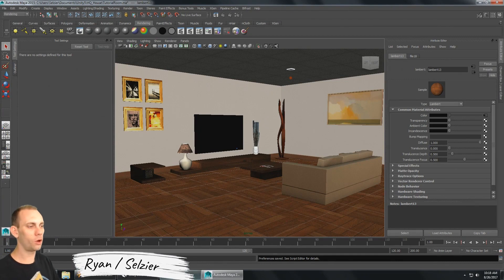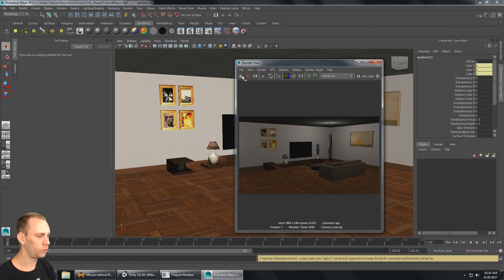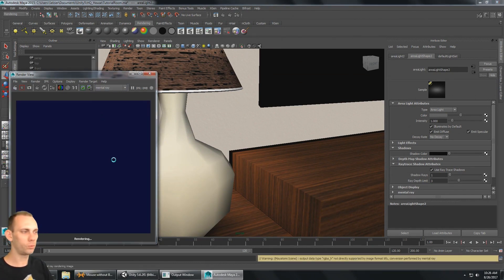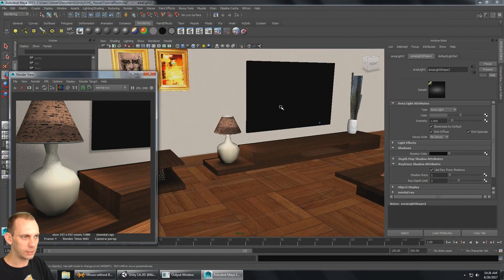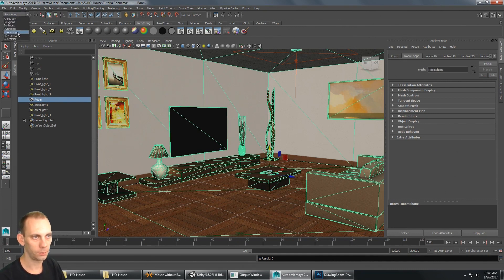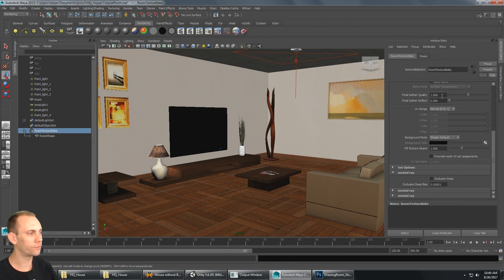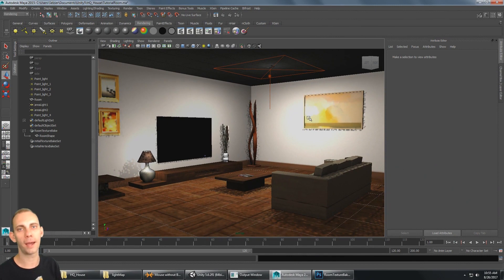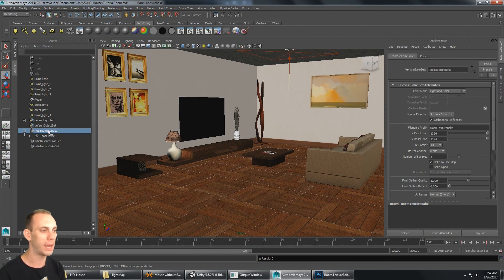Rendering Lighting with Mental Ray for Unity Scenes 3 - Initial Bake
In the 3rd part of this tutorial series, we will create a test bake at a low resolution and low quality. Once everything looks good, we will turn up all the quality settings and make our final bake.
ＭＯＲＥ．．．

My tutorials will always be released to the public for free so anyone can learn.

ＡＳＳＥＴ　ＳＴＯＲＥ - I publish asset at Unity Asset Store. Purchase my assets and give them a good rating :)

ＰＡＹＰＡＬ - Make a tip directly to me via Paypal. Huge thanks!

All support is very much appreciated and helps the channel grow and become better. Thank you!